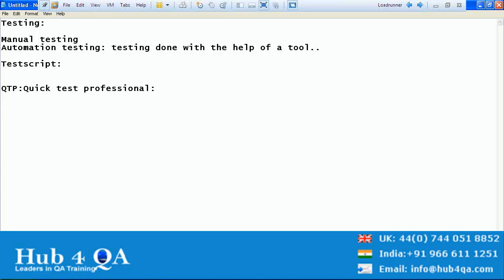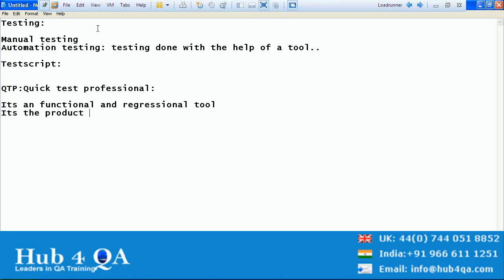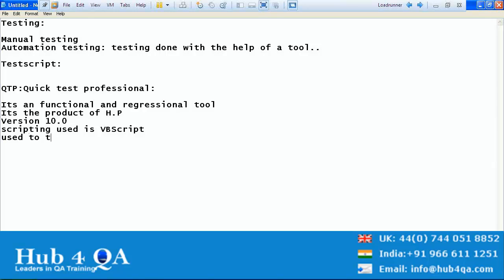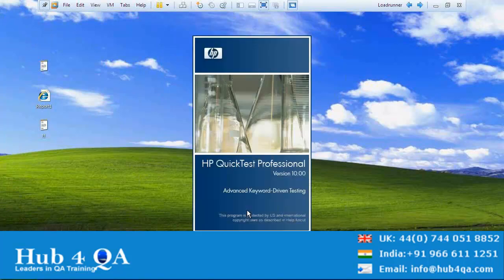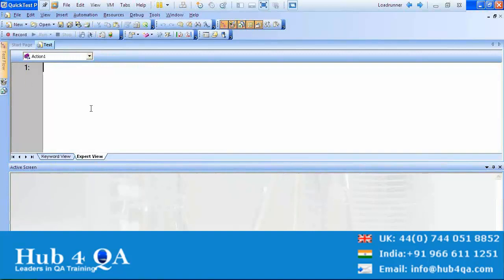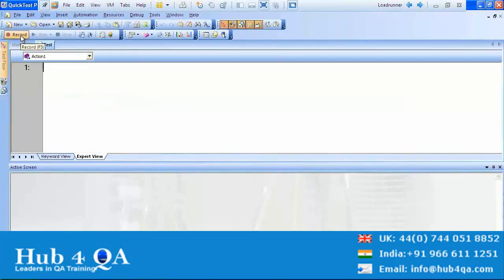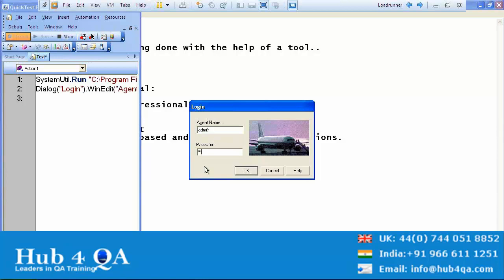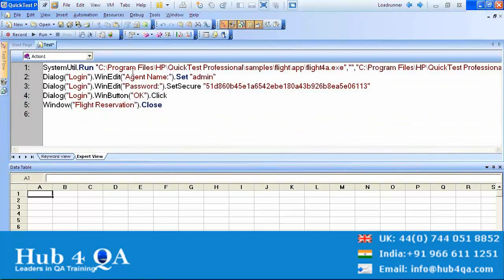Manual Testing Online Training - Demo Video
by industry expert. Contact UK: 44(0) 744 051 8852, India:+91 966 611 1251. online manual testing test, manual testing training material,learn online manual testing course, how to do manual testing, manual testing course, manual testing projects pdf, how to do manual testing of a software, manual testing syllabus